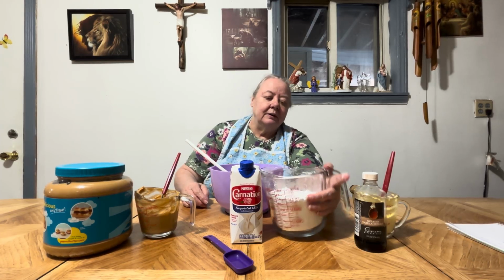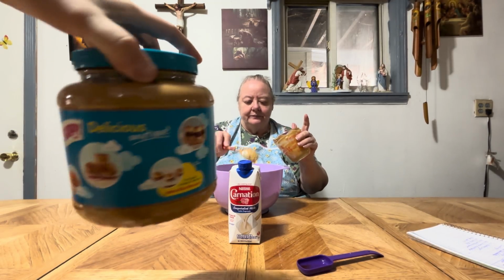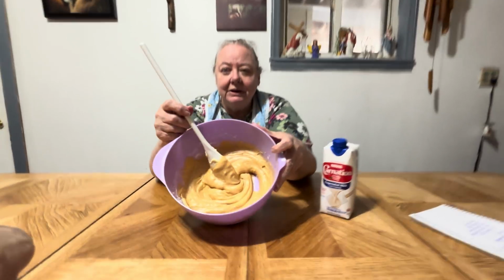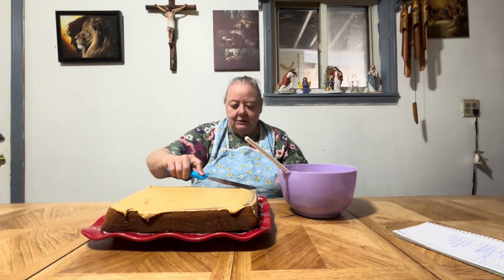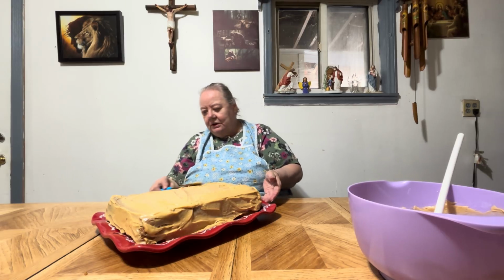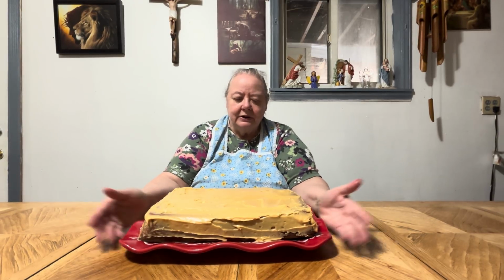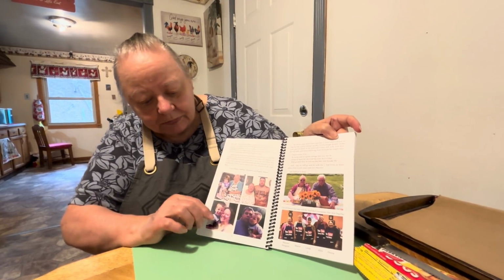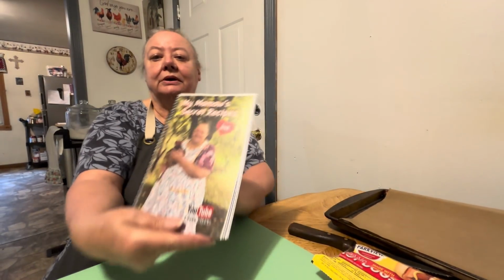My Mamaw’s peanut butter cake frosting recipe!